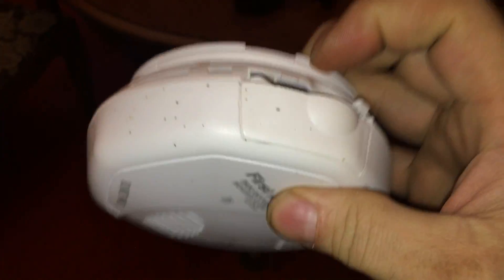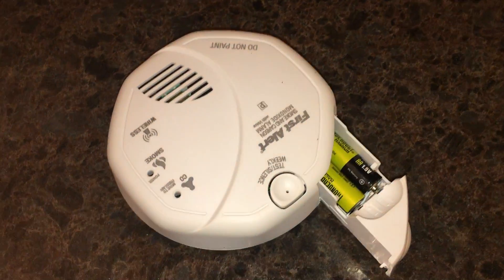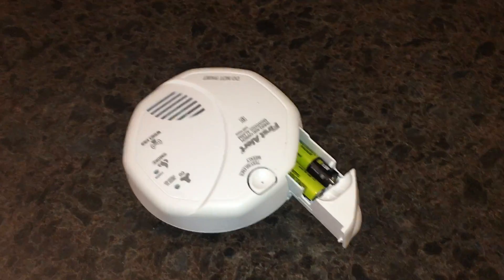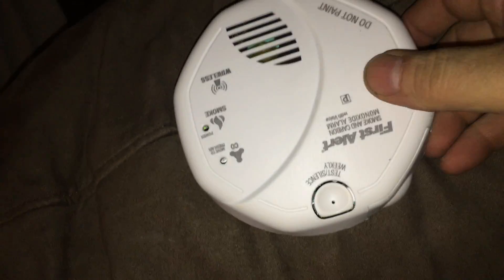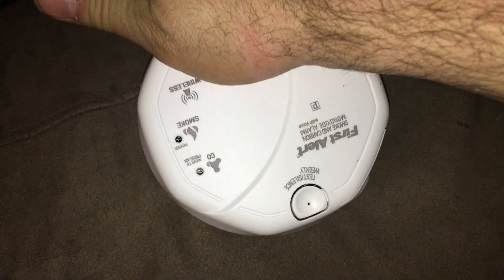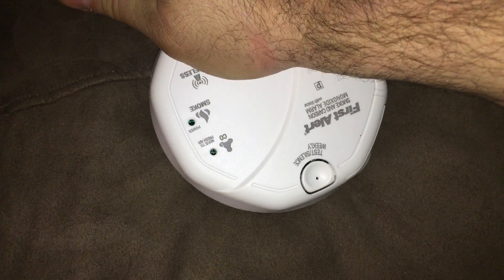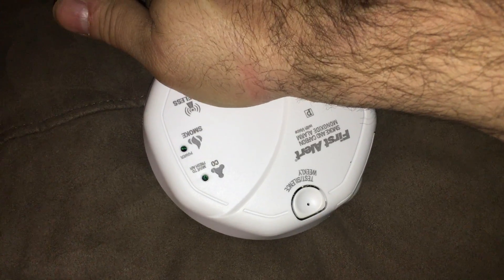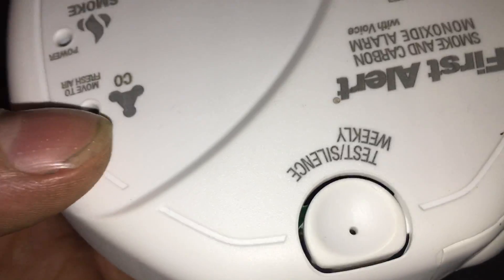How to stop smoke detector from beeping about its batteries need to be changed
How to stop smoke detector from beeping about its batteries need to be changed battery change changing making noise
bob spurloc
bob spurlock